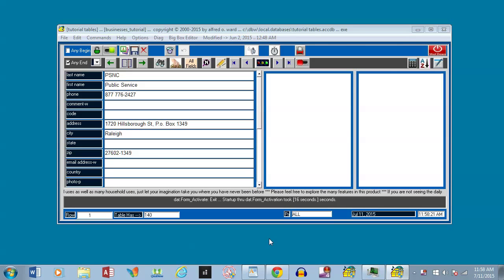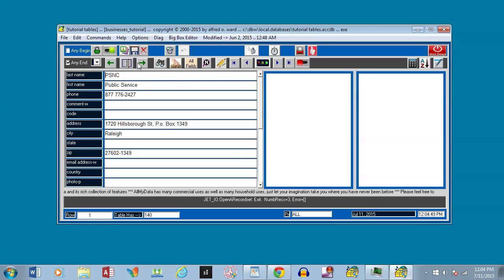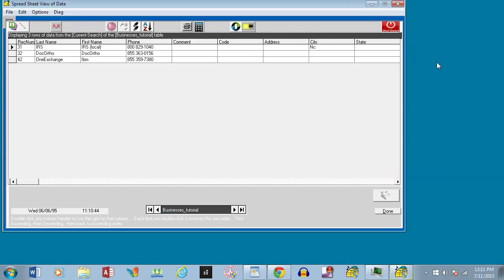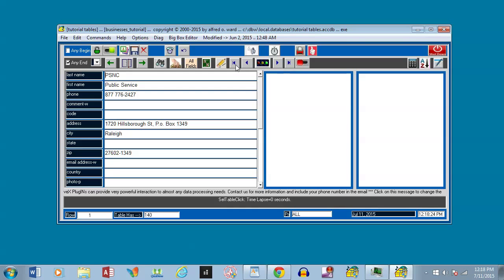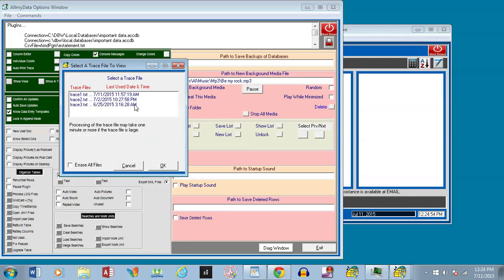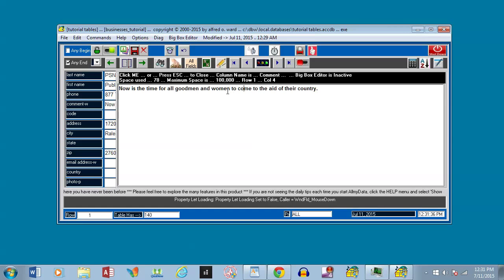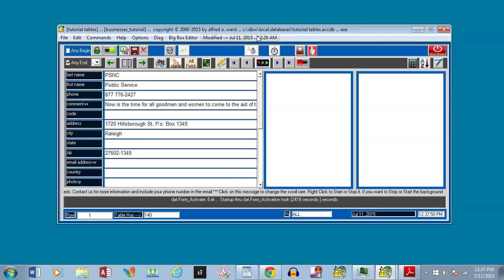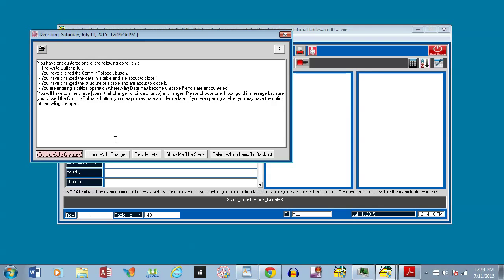AllmyData Tutorial Main Window Icons